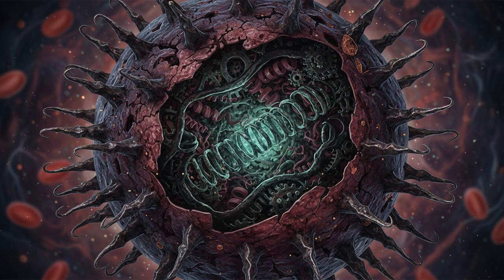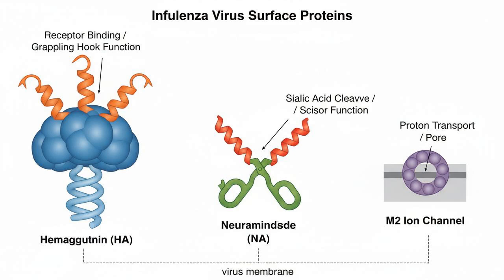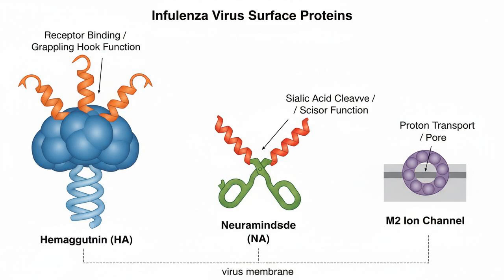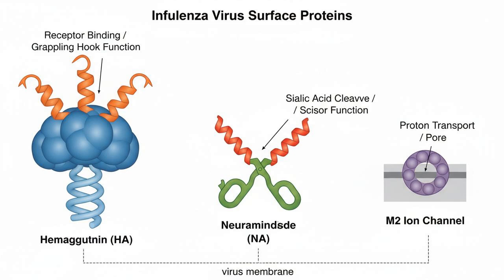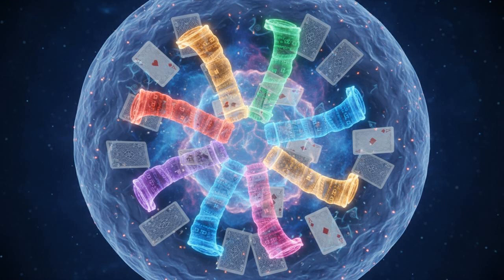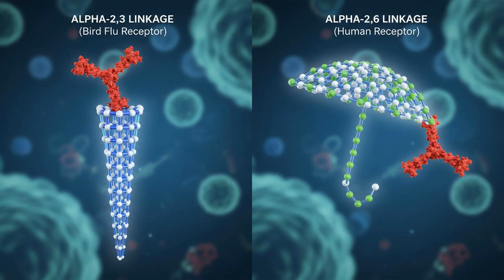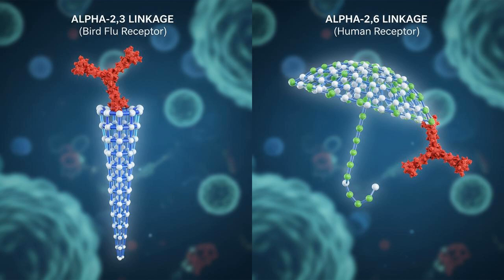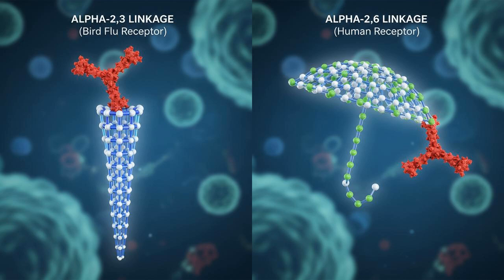Viral Mechanics: How Influenza Invades Human Cells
This podcast episode dives into the intricate mechanics of the Influenza virus, viewing it as a biological machine. It details the virus's structure, the invasion process, including the role of Hemagglutinin and Neuraminidase, and the hijacking of the host cell. The episode further explores the acid trigger, cap-snatching, the assembly line, and the escape mechanisms. Ultimately, it underscores the importance of understanding the virus's mechanics for developing vaccines and antiviral treatments.